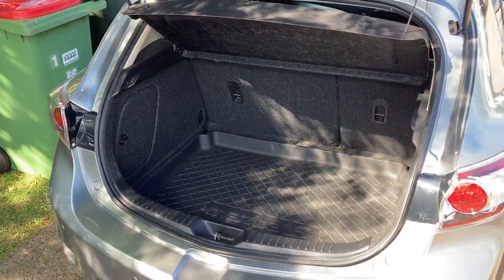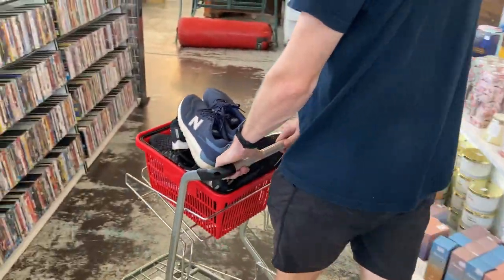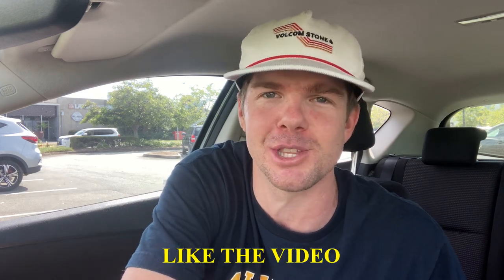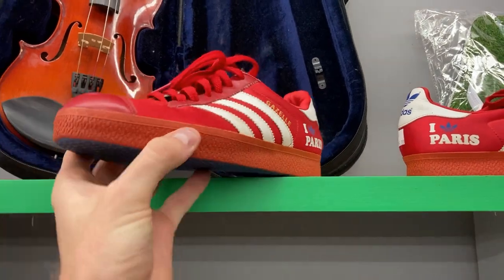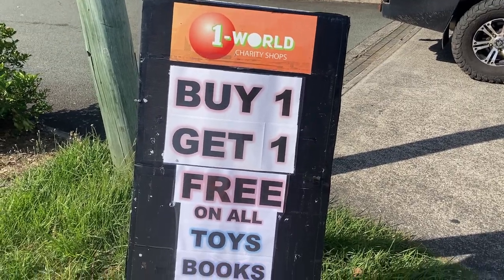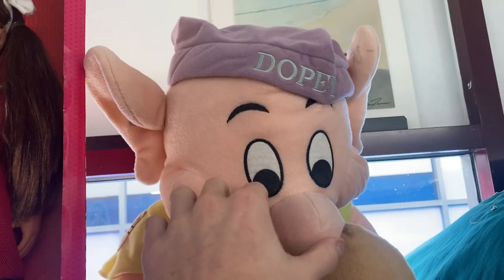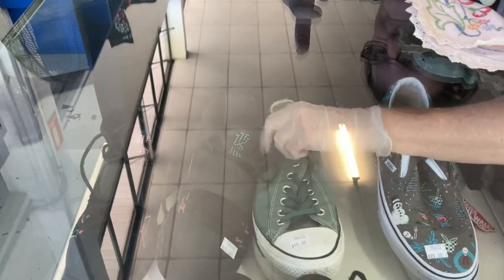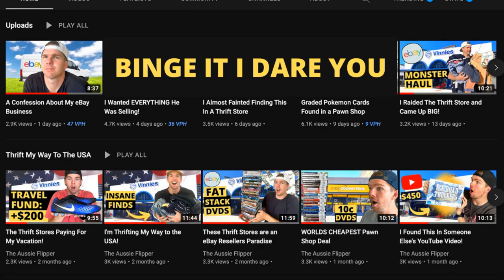I Found a RARE $500 DVD in the Thrift Store!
I Found a RARE $500 DVD in the Thrift Store:  We're hunting through thrift stores to find quality items that we can sell on eBay because for a profit because I'm on a mission to make $8,000 in 16-weeks selling thrift store items on eBay so I can go on a Thrift Trip to the USA!  We got a whole lot closer to our goal in this week's new episode!  Enjoy!

picker,
ebay,
pawn shop,
video game hunting in thrift stores,
dvd tv series that sell on ebay,
hairy tornado reseller,
thrift store,
american picker,
pawn stars,
reseller,
retro sneakers,
reebok court victory,
thrifting,
picking,
flipping,
resale,
ebay seller,
pick,
flipper,
flip,
ebay store,
business,
finance,
vlog,
profitable items,
goodwill,
thrift store,
profit,
picking for profit,
gary vee,
mug life,
trash talk,
yard sales,
sales,
hard goods,
reseller advice,
profitable items to flip on ebay,
resale business,
ebay advice,
goodwill haul,
goodwill finds,
thrift finds,
reselling,
yard sale,
garage sale,
garage sales,
froggy flips,
hairy tornado,
paul cantu,
thrift god,